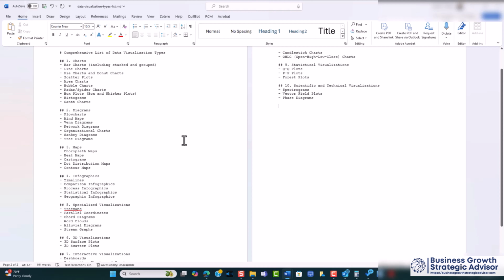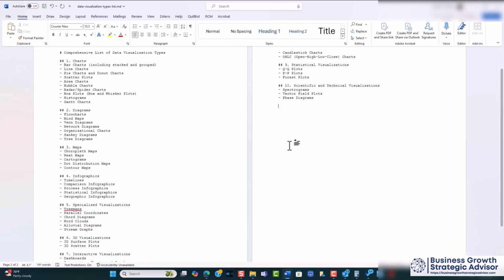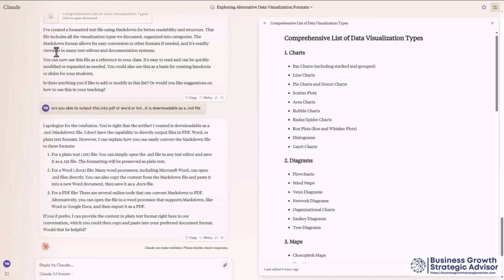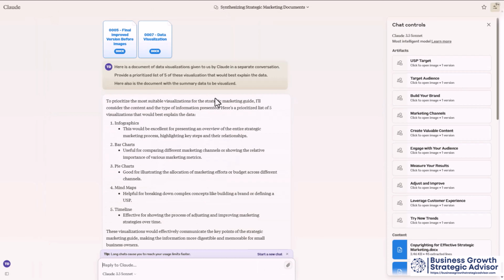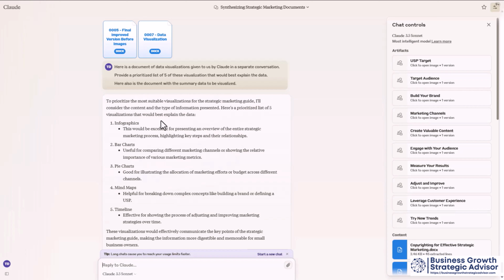Master Data Visualization with Claude AI in Less Than 5 Minutes!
How to Select the Right Data Visualizations with Claude AI

Data visualization is a critical tool for transforming raw numbers into meaningful insights, but selecting the correct type of visualization can be challenging. It's easy to get overwhelmed with options like charts, graphs, infographics, maps, word clouds, and 3D models. Choosing the wrong visualization can lead to misinterpretation, confusion, or ineffective storytelling. In this video, we explore how Claude AI can analyze your data and recommend the best visualization type to maximize clarity and impact.

This step-by-step approach ensures that your data is both well-organized and visually compelling. Instead of manually trying different visualization methods, you can efficiently let Claude AI provide data-driven recommendations. This video demonstrates how to upload your dataset, generate visualization ideas, prioritize the most effective ones, and implement them in your reports, presentations, or dashboards.

By the end of this video, you'll know exactly how to use AI to select the most impactful data visualizations for your needs. Instead of relying on trial and error, Claude AI’s structured approach ensures you get the most insightful, engaging, and data-driven graphics to communicate your message effectively.

📊 Types of Visualizations You Can Use
🔹 Bar Charts & Line Graphs – Great for historical comparisons and trends.
🔹 Pie Charts & Donut Charts – Ideal for showing proportions.
🔹 Word Clouds – Excellent for analyzing keyword frequency.
🔹 Infographics – A mix of text and images to tell a data-driven story.
🔹 3D Visualizations – Useful for spatial and complex data models.
🔹 Interactive Dashboards – Allows users to explore data dynamically.
🔹 Scientific & Technical Charts – Best for statistical, engineering, and research data.

📌 Who Can Benefit from This Method?
📈 Business Analysts & Marketers: Use AI to generate the best visuals for reports and presentations.
🏫 Educators & Researchers: Turn academic data into easy-to-understand graphics.
🏢 Companies & Startups: Create pitch decks, performance reports, and interactive dashboards.
🎨 Content Creators & Designers: Generate infographics and visual storytelling elements.